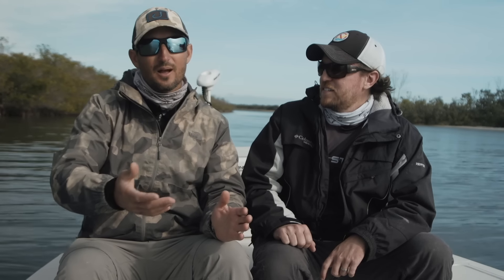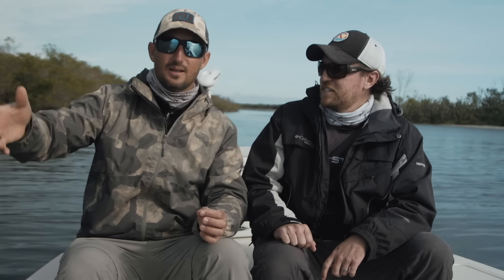3 BIGGEST Live Bait Fishing MISTAKES...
Can you imagine what the tug of a 30-inch trout is like?

Or a 45-inch snook?

Can you hear the drag screaming?

If you’re getting goosebumps just thinking about a trophy fish like this, you need to check out this video with Capt. Peter Deeks.

Capt. Deeks has caught multiple world record fish and is the guide that other fishing guides book charters with when they want their shot at a trophy fish.

Capt. Deeks mostly uses live bait to catch these monsters, and in this video he hits us with the top three live bait fishing mistakes and how to fix them (and there might even be a few bonus tips at the end…).